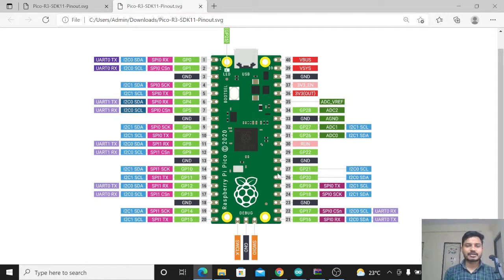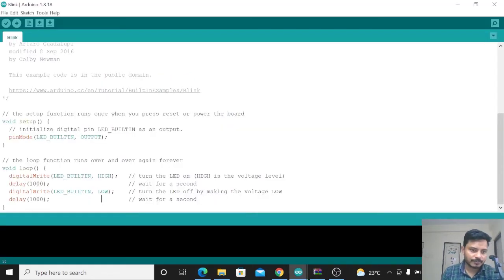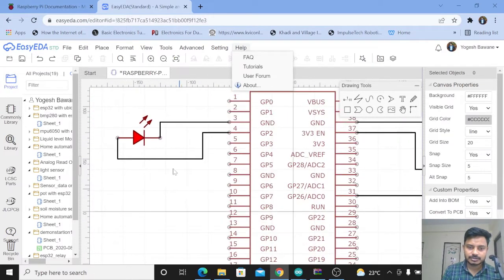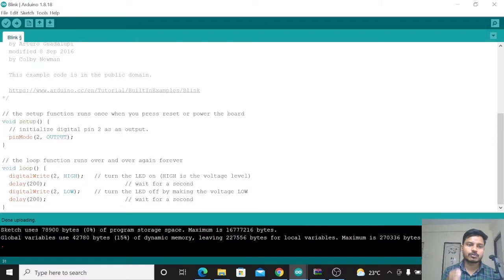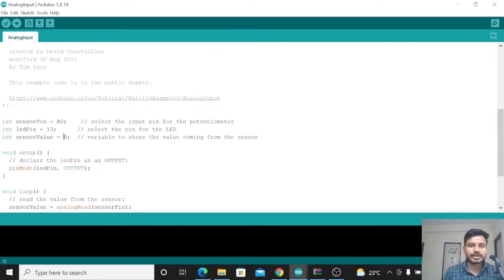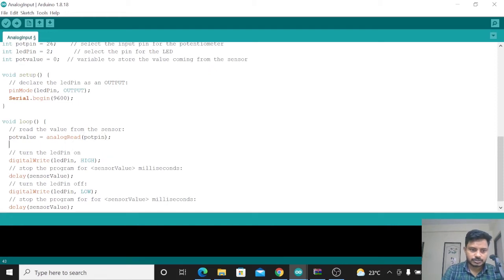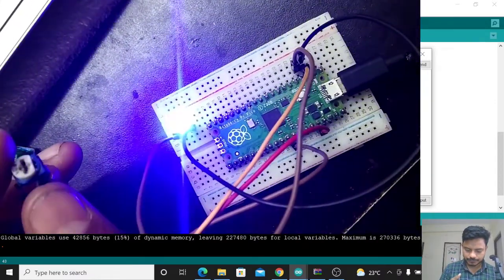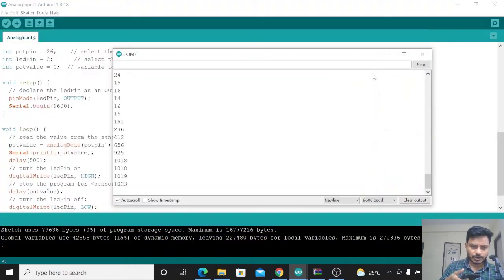Getting started with Raspberry Pi Pico using Arduino IDE | program the Pico board in Arduino Ide